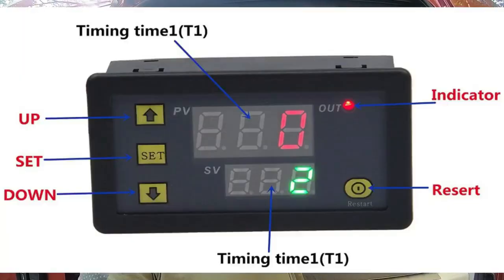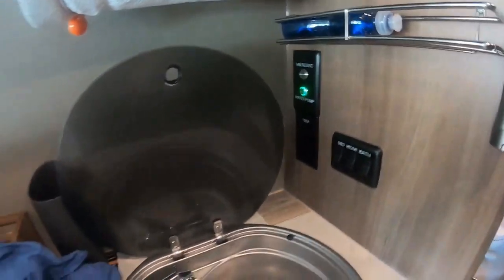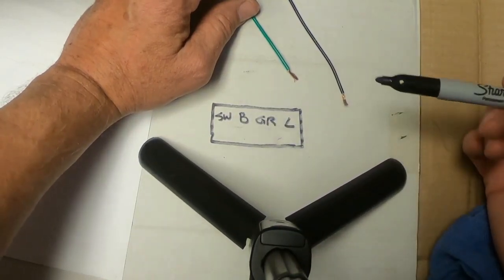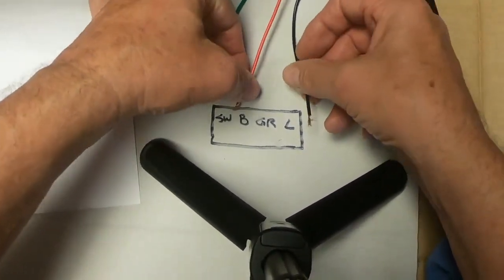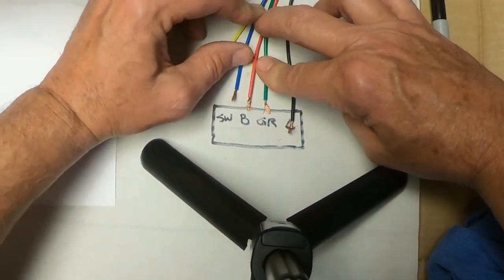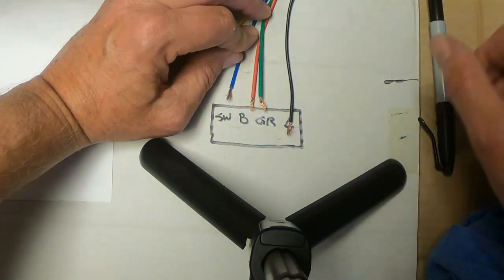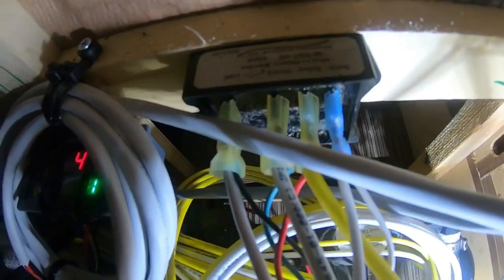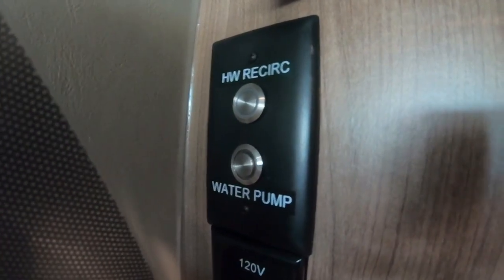Travato Water Pump Automatic Shutoff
I installed this automatic water pump shutoff using a simple digital timer.  The timer is installed like an auxiliary momentary switch to turn off the water pump at 15 minutes.  I think that it is a good safety mechanism in case turning off the pump is forgotten.  The timer works like an auxiliary switch which passes a momentary pulse from ground to the trigger of the water pump switch module.  This momentary ground is used to open and close the relay to the load which turns the pump on and off.  I use this feature also to turn the timer on and off as well as turning the lighted trim ring of the switches on and off.  I you want to learn how to install the auxiliary pump switch to the galley or bathroom area there are descriptions online.